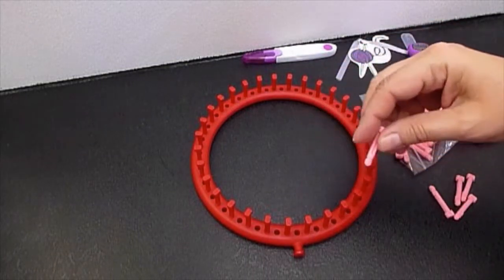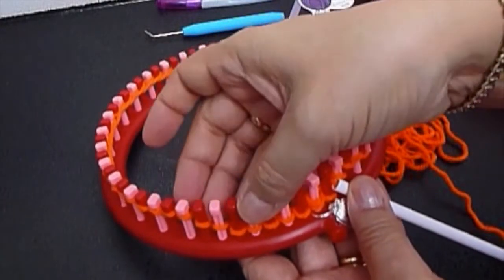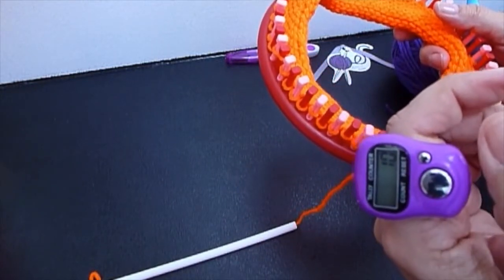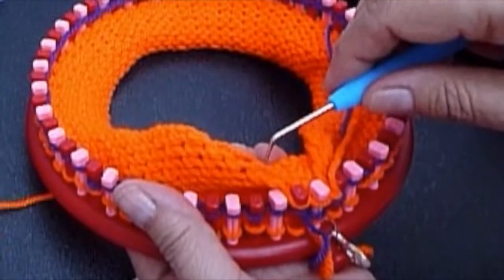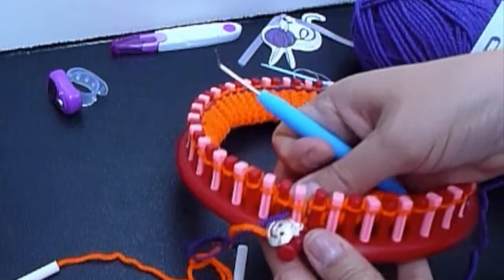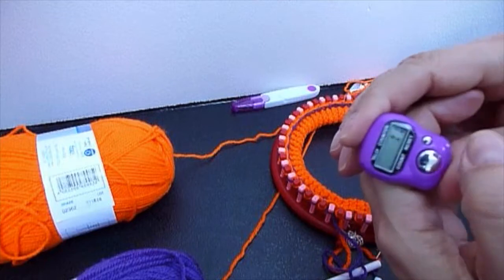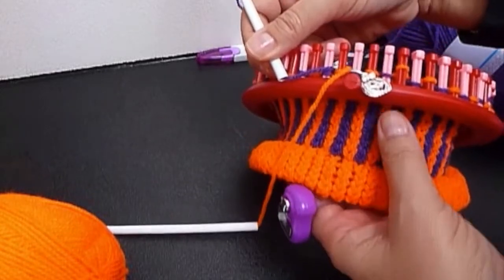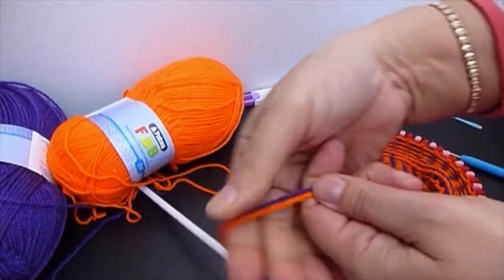Halloween Hat with vertical stripes on KnitUK Knitting Loom. Children's Size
KnitUK.com - Halloween Hat with vertical stripes in two colours using KnitUK Round Red Knitting Loom with extra pegs fitted in (62 pegs) and DK yarn in two colours: Neon Orange & Purple
Size: 4 - 6 year old children (26 rows after brim) and up to 9 year old children if you knit 32 rows after the brim.
Directions:
Using Neon Orange colour DK knitting yarn I start with the e-wrap Cast-On method. My first peg is lined with the anchor peg (I place a stitch mark on it) and pegs 2, 3.. are on the right hand side of Anchor page (I go anti-clockwise). When I finish the e-wrap and all pegs have one loop I e-wrap all pegs again continuously (there are 2 loops in every peg), I knit the last peg, the second peg before last...(I knit clockwise) by taking the bottom loop over the top loo and off the peg. this is my Cast-On row.
Knit for 10 rows to make the Brim (or 12 rows if the hat is for an older child).
Now, I add the Purple colour yarn and e-wrap around all the pegs.
The outside strand of the stitches from the cast-on row are placed back in their correspondent pegs (hide the orange and purple yarn tails inside of the brim). There are 3 loops on the pegs. Then, I first take the purple loop over the top loop (orange) and off the last peg, then the bottom orange loop over the top orange loop and off the last peg. I continue doing the same on the second peg before the last and all the pegs in the loom (knit clockwise) until first peg.
The Hat Brim is "done" (folded close) and I will start the stripes. Firstly, I e-wrap peg 1, 3 ,5 and one every other peg with the purple yarn. Then, I e-wrap peg 2, 4, 6 and every other peg with the orange yarn. Now you have two loops on the peg: the bottom one is orange and the top loop is purple (odd number pegs) or orange (even number pegs). Take the bottom loop over the top loop and off the peg, every peg. I finished R1 after the Brim.
Continue e-wrapping the odd number pegs with purple yarn and even number pegs with orange yarn to make vertical stripes all the way in the hat crown for 26 rows ( knit 30-32 row for child over 6 years old).
Cut the working yarn leaving 1 metre to Cast-Off.
Cast-Off by threading the wool needle with the two colour strands of yarns and passing the wool needle through inside the loop of peg 1 and taking it off the peg, passing the needle through inside of the loop in peg 2 and taking it off the peg...and so on, until all loops are threaded and off the pegs.
Now the hat is off the knitting loom and I pull the yarns to close tightly the hat crown.
Sew-in crossing stitches from one side to another of the hat crown closure to secure that the top of the hat crown is closed and tie one or two knots inside of the hat to finish it off.